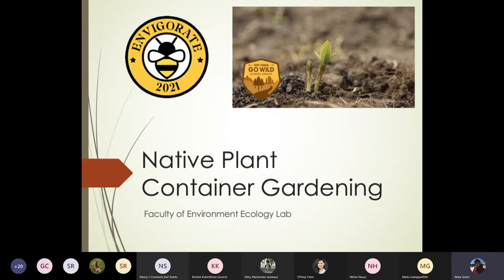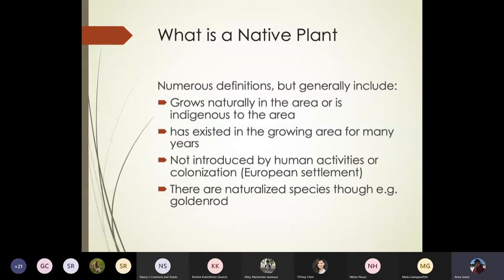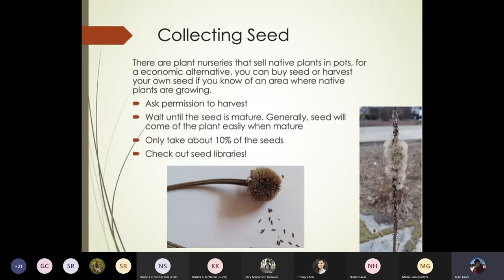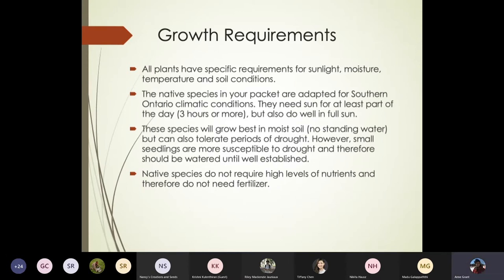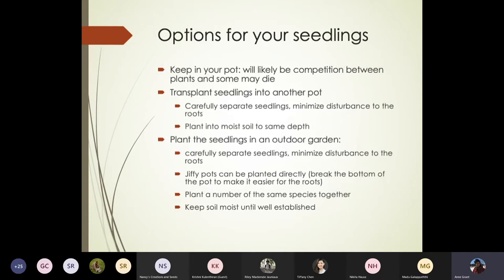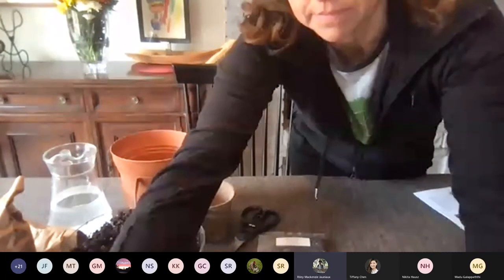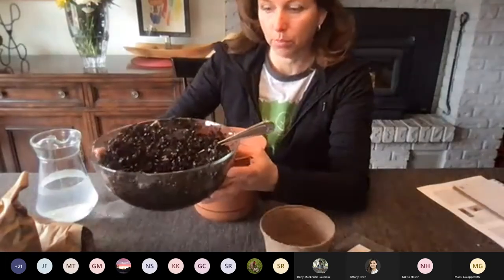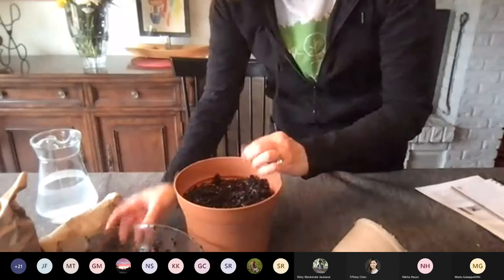Native Plant Container Gardening: ENVigorate Workshop (FULL)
Made possible by the support of WWF Canada's Go Wild school grant.

Check out our linktree below for our website, social media pages, and other important links!